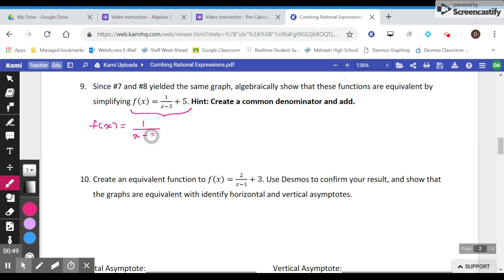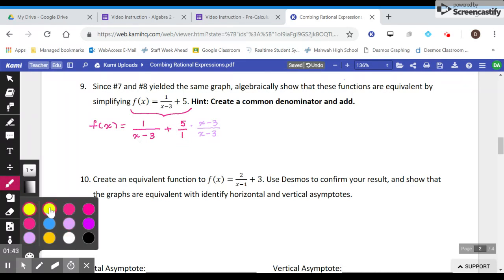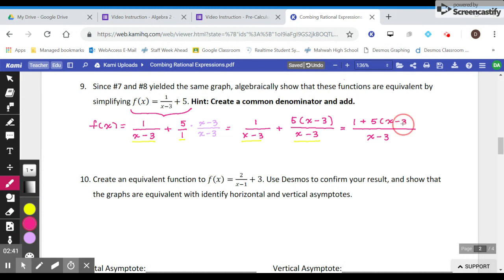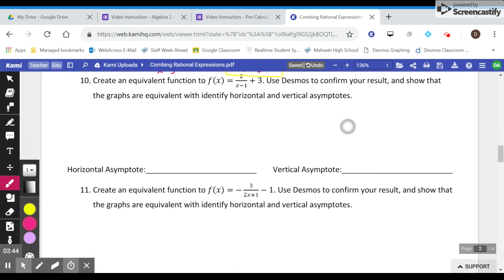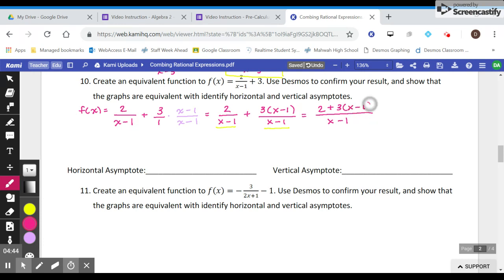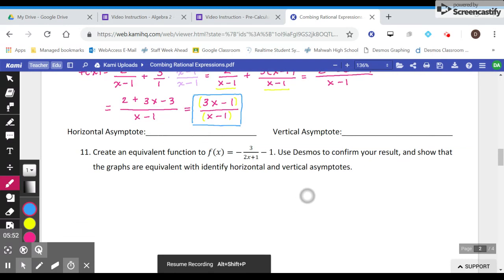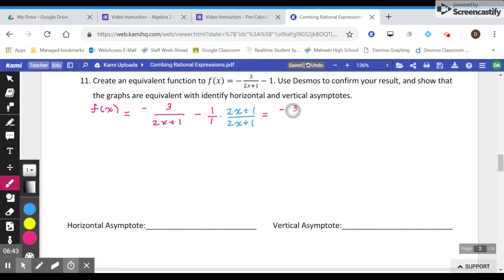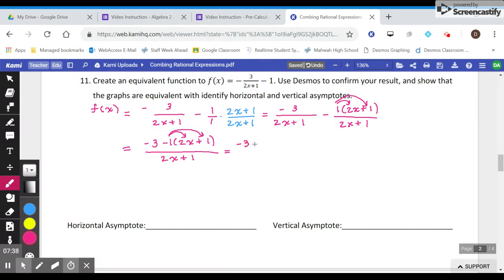Combining Rational Expressions